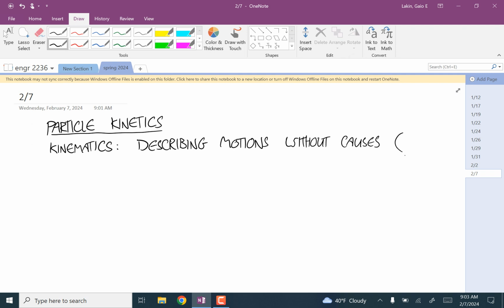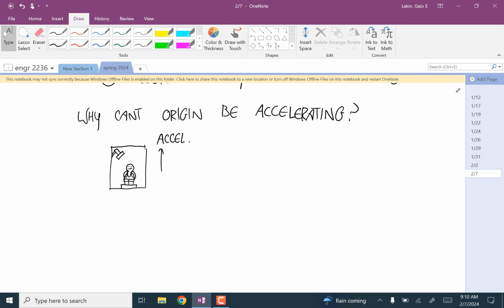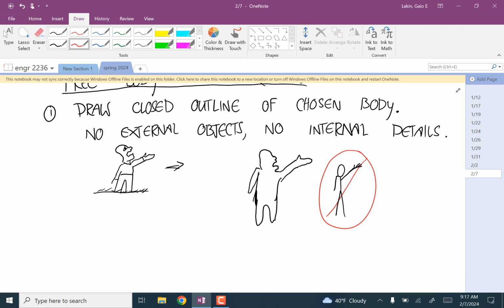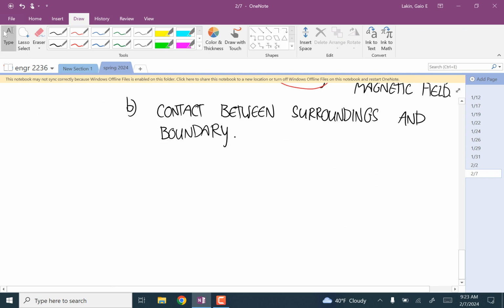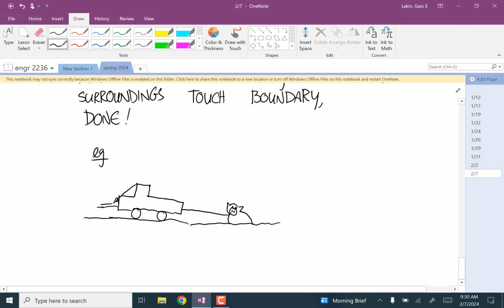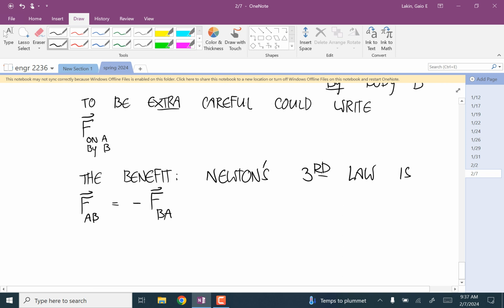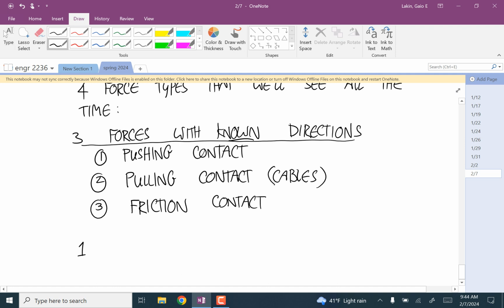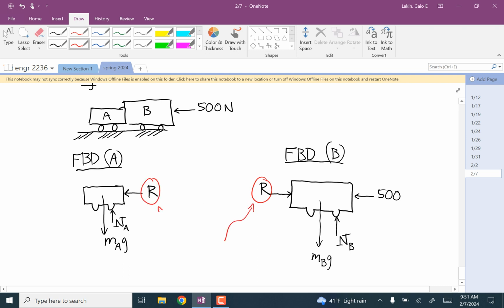Dynamics: Wednesday, 2/7